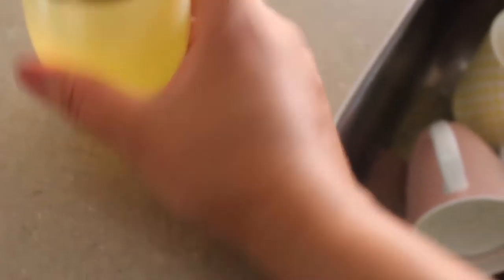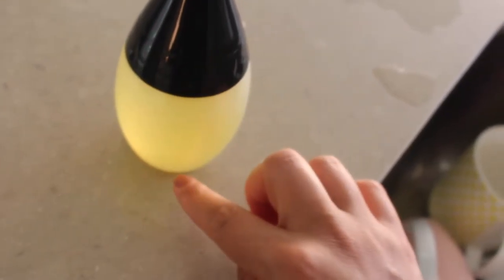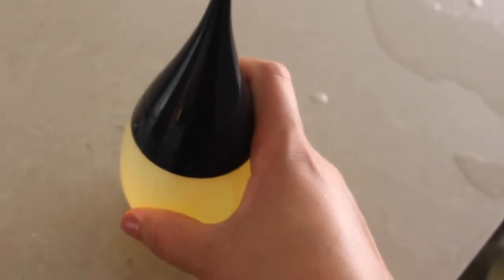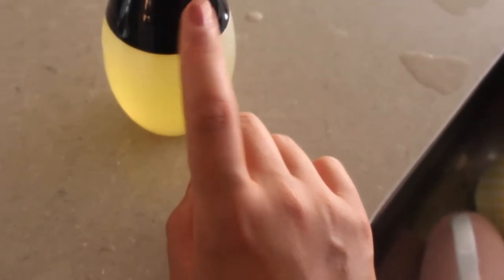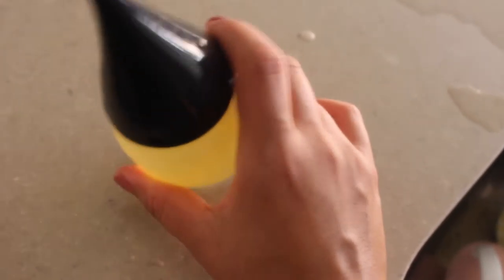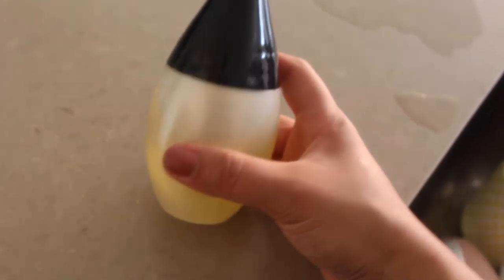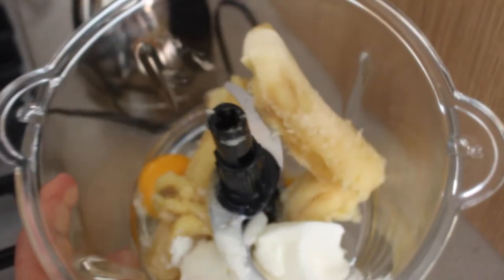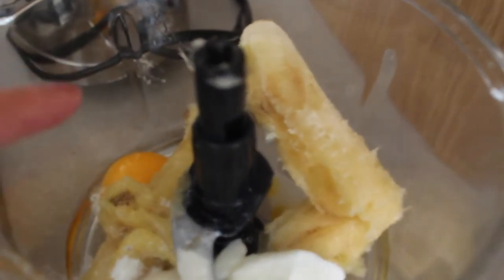How to: REWIND Damaged hair + Grow and Thicken Hair Fast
So I have recently done a lot of damage to my beautiful hair. ALOT.

My biggest regret is changing the colour, then putting a Keratin "treatment" on it. A word of advice. First of all DON'T do it. Second of all, If you think you must, then please, please do it on natural hair. Not on bleached and damaged hair.

I coloured my hair hair black, but as soon as I did the treatment the colour faded. So I had to redo again a couple of times.

Seriously a waste of my money and time. And it cost me my beautiful hair. :(

But never mind. With regular at home treatments my hair is improving a lot. I have tried professional treatments. I don't see any improvements in the long run.